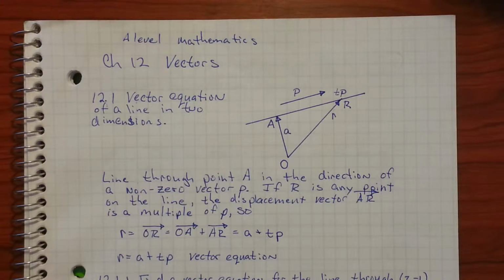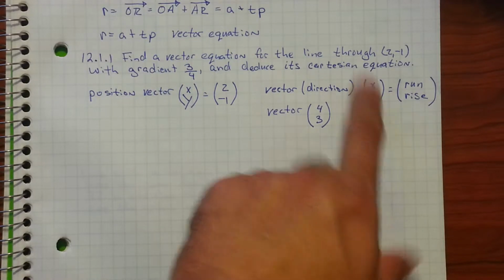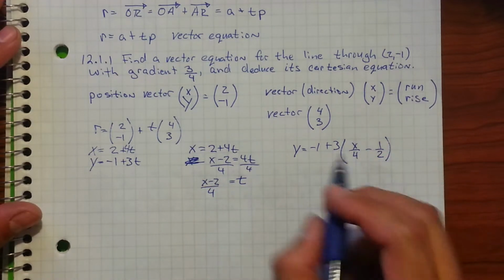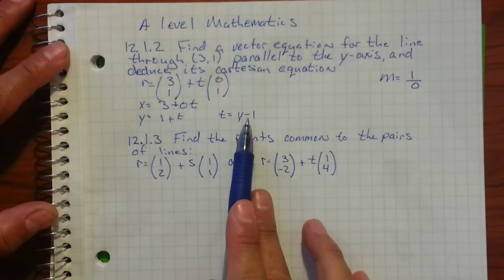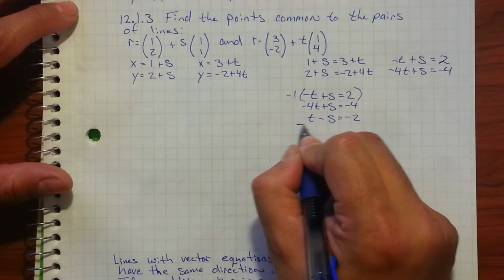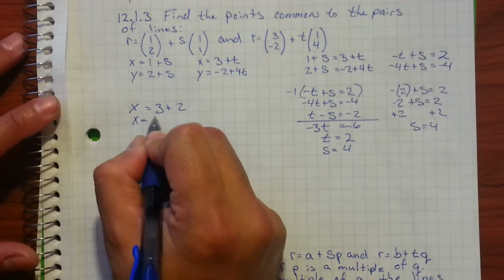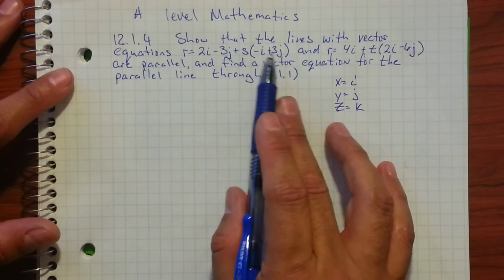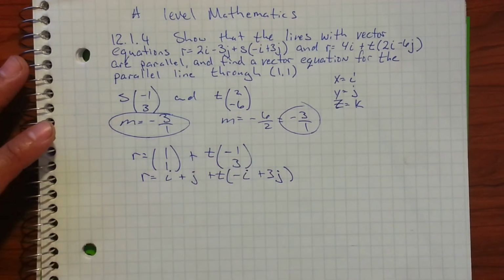A level 12.1-12.1.4 hw